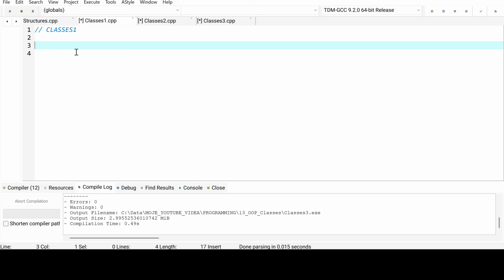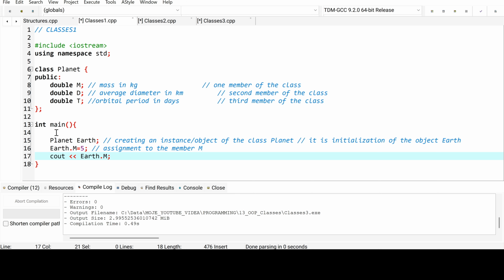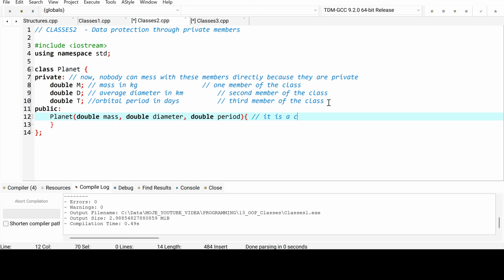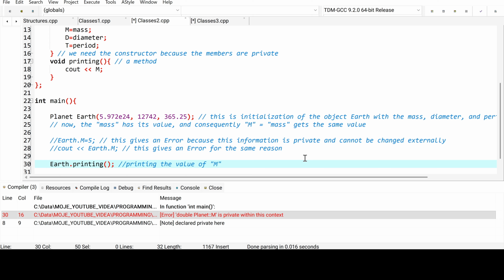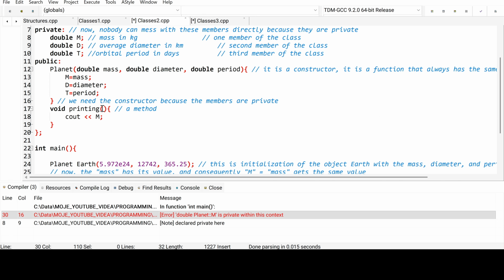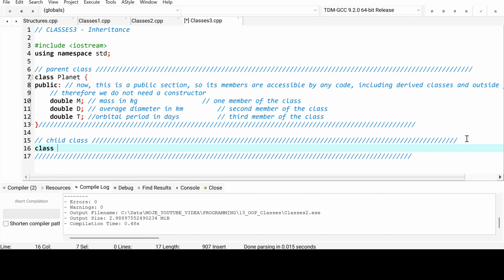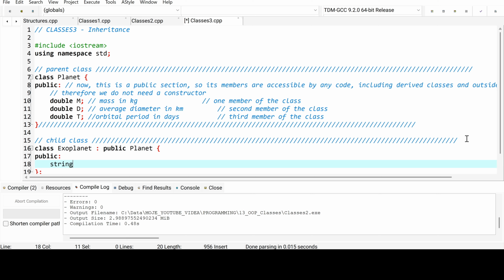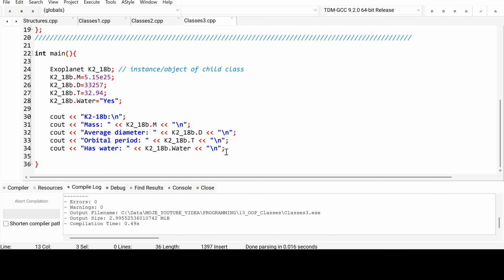C++ Object-Oriented Programming Explained – C++ ऑब्जेक्ट ओरिएंटेड प्रोग्रामिंग समझें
0:00  Introduction to CLASSES (कक्षाओं का परिचय)
2:59  Encapsulation (कैप्सूलीकरण) - Data protection, ...
9:00  Inheritance (विरासत)

Learn the power of C++ Object-Oriented Programming (OOP)! Discover how classes, encapsulation, constructors, methods, and inheritance make your programs safer, reusable, and more robust. Perfect for beginners and advanced programmers looking to level up their C++ skills. Practice with real examples and understand why classes are stronger than structures in handling data and behavior.

(सी++ ऑब्जेक्ट ओरिएंटेड प्रोग्रामिंग (OOP) की शक्ति सीखें! जानें कि कैसे क्लासेस, एन्कैप्सुलेशन, कंस्ट्रक्टर, मेथड्स और इनहेरिटेंस आपके प्रोग्राम को सुरक्षित, पुन: प्रयोज्य और अधिक मजबूत बनाते हैं। शुरुआती और अनुभवी प्रोग्रामर्स दोनों के लिए बिल्कुल सही। असली उदाहरणों के साथ अभ्यास करें और समझें कि डेटा और बिहेवियर को हैंडल करने में क्लासेस स्ट्रक्चर्स से क्यों बेहतर हैं।

Keywords / कीवर्ड: C++ OOP, C++ Classes, C++ Inheritance, Encapsulation, Constructors, Methods, C++ Tutorial, OOP Concepts – C++ OOP, C++ क्लासेस, C++ इनहेरिटेंस, एन्कैप्सुलेशन, कंस्ट्रक्टर, मेथड्स, C++ ट्यूटोरियल, OOP कांसेप्ट्स